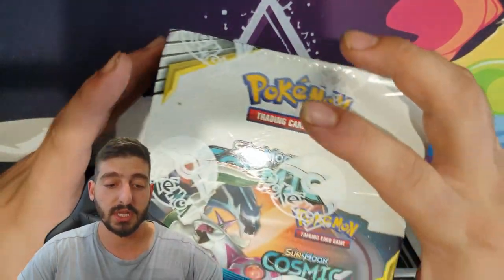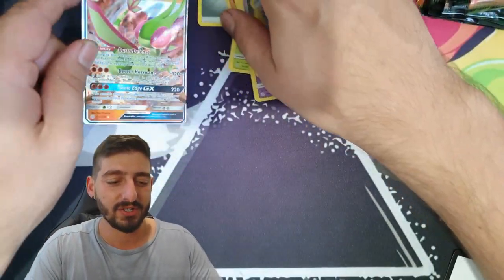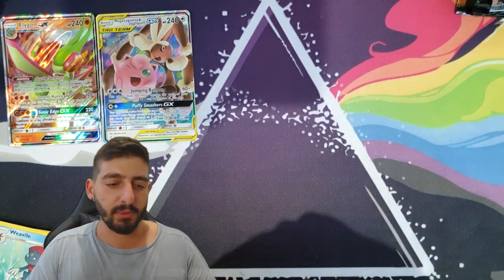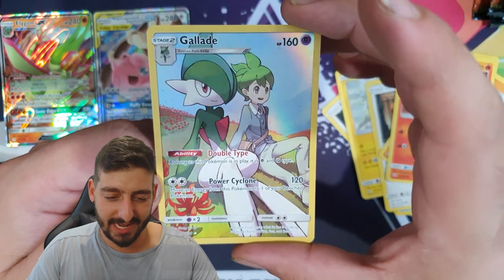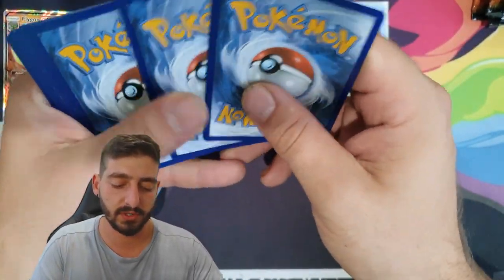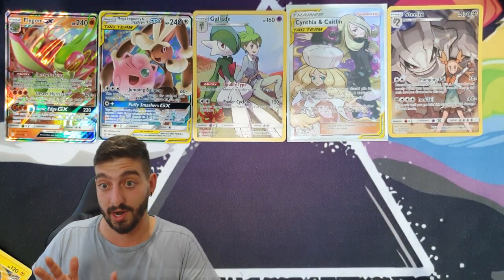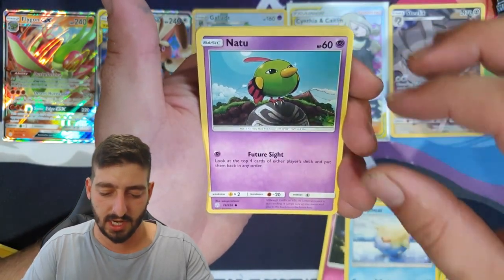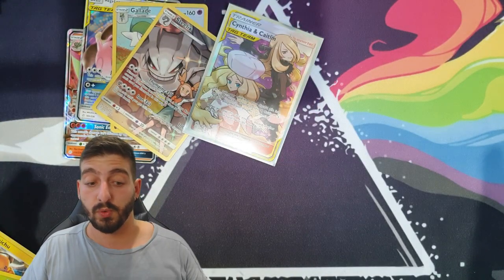Is Cosmic Eclipse Underrated?! Booster box Pack Opening with Indie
We are back today with something a little bit different to what I've done so far, and that's our first Cosmic Eclipse Booster Box opening!

I think with all the hype that still surrounds Hidden Fates That its left this set a little underrated which is crazy because it is a really fun set to open!

Hope you guys enjoy the video and stayed tuned to see more pack openings with Indie very soon!

Any and all support goes a long way in building this channel so that I can produce more content and post videos more often!